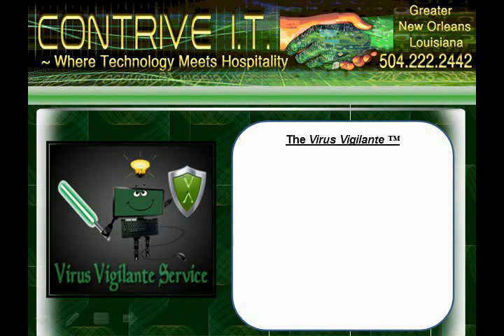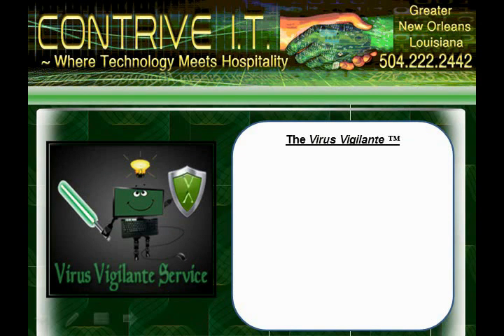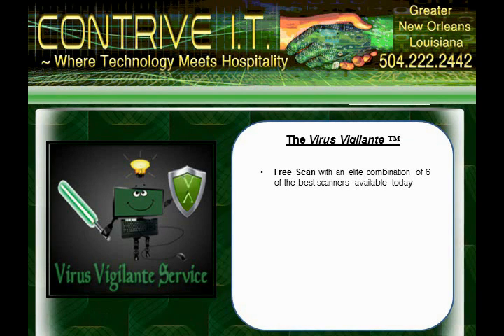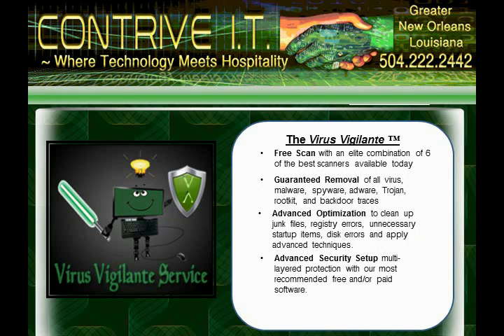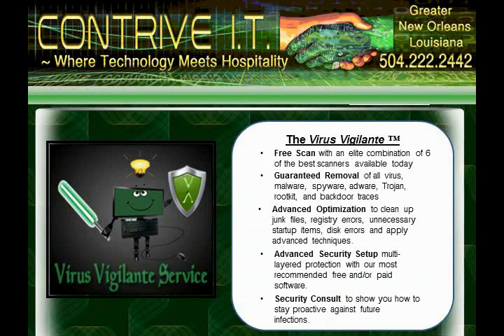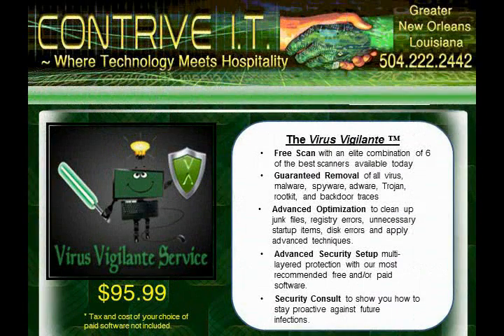Department of Justice Virus Removal Service - Kenner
Virus Vigilante ™ Combo Service Includes:

    * Guaranteed Removal of ALL Virus Malware Spyware Trojan Adware Backdoor Rootkit etc.. With Reports
    * Advanced Optimization
    * Advanced Computer Security Setup
    * Full Hardware Diagnostics
    * Interior - Exterior Cleaning
    * 30 minute security consult

Virus Vigilante ™

Hi Yall! Thanks for stopping by.  This short clip will tell you about our unique virus vigilante service. Its not your typical quick fix virus removal, it's a computer security solution.  The reason we call it that is because our unique 5 point procedure that not only rids your pc of infections, but helps you be proactive against future viruses.

~ We begin with a full hardware and security scan with a combination of the best software available today.

~ We guarantee removal of ALL virus malware, spyware, adware, backdoor, trojan, rootkit, etc...  traces by means of applying multiple advanced removal systems

~ Once all virus infections are removed, we apply advanced cleaning, tuneup and apply settings that will have your PC running at better than new speeds.

~ We then apply a mulit-layer protection package that includes your choice of our most highly recommended software protection programs.

~ And the best part is, once you're computer is virus free, secured and back up to speed, we'll show you how to keep it that way.

All of this for an unbeatable price of $95.99. Just give us a call and a friendly tech support representative will be happy to get you started on your way to a virus free future. Thanks for choosing Contrive IT; we look forward to helping make technology work for you.

* Malware
* Spyware
* Trojan
* Rogue
* Fake Anti Virus